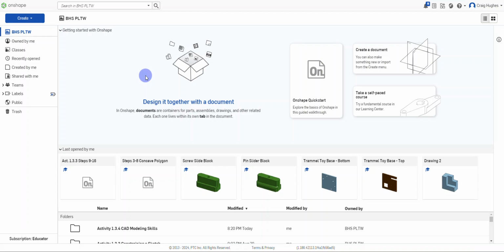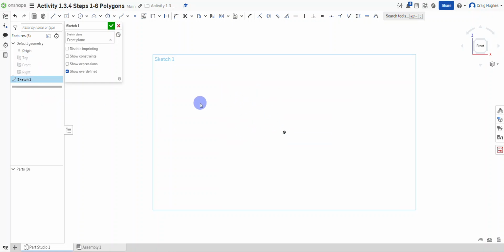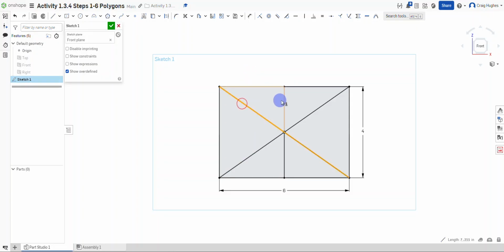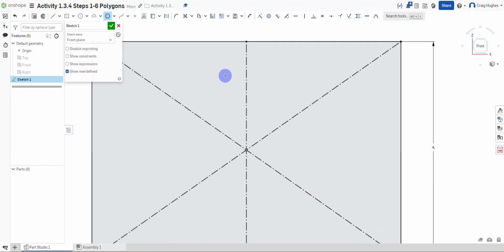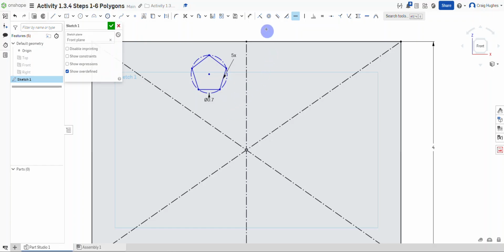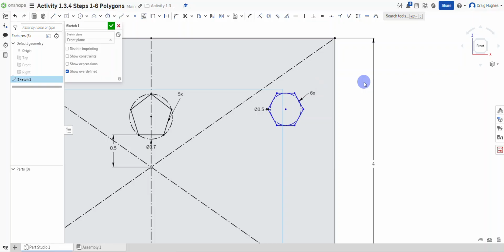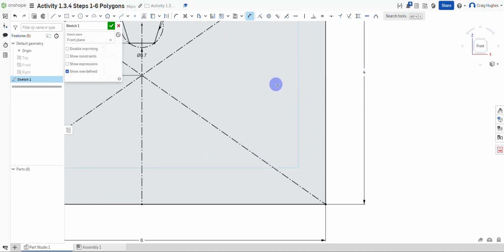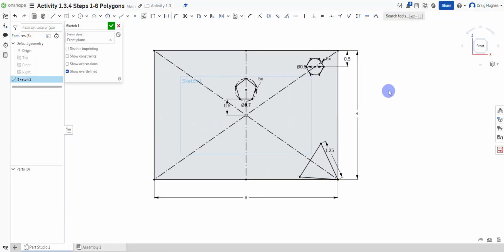Activity 1.3.4 Steps 1-6 (Onshape)